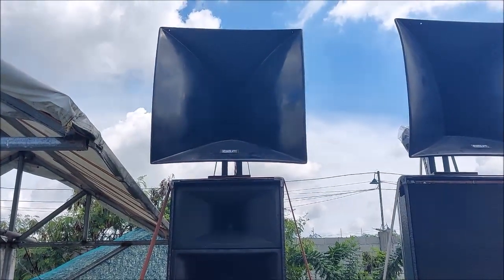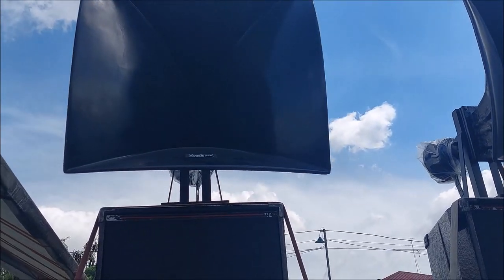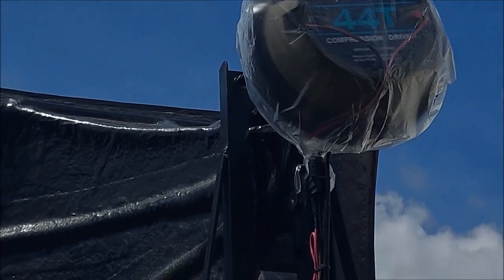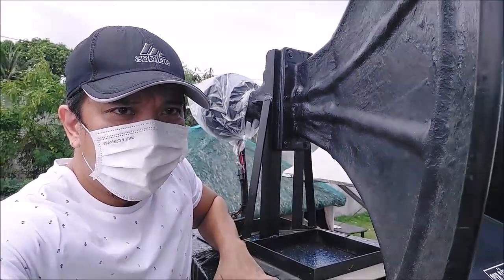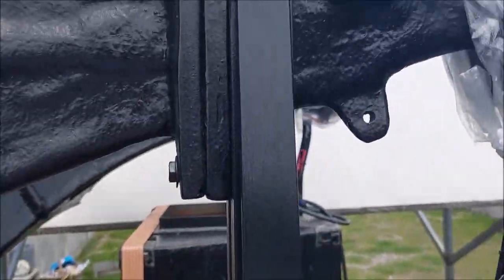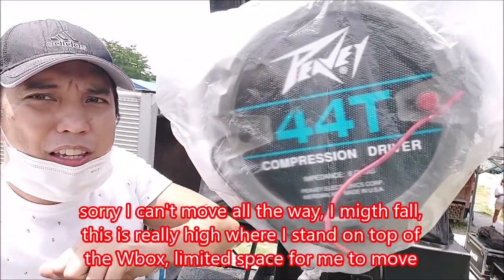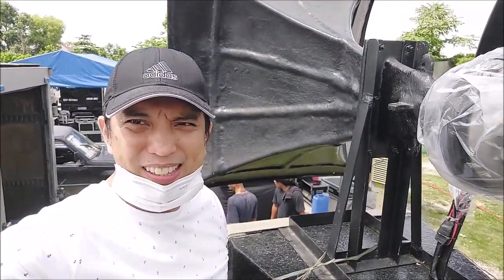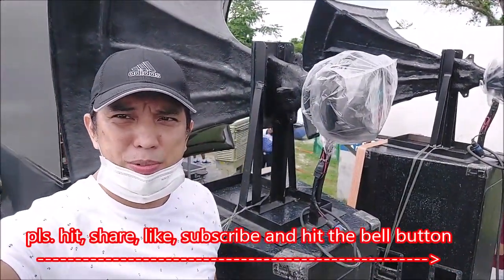A closer look at JBL 2360 A horn | DrasticPro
This is not a review, just a real quick look
on this legendary JBL super horn, driven by Peavey 44T compression driver 4  inches diaphragm with 4 inches voice coil

A compression driver is a small specialized diaphragm loudspeaker which generates the sound in a horn loudspeaker. It is attached to an acoustic horn, a widening duct which serves to radiate the sound efficiently into the air. It works in a "compression" mode; the area of the loudspeaker diaphragm is significantly larger than the throat aperture of the horn so that it provides high sound pressures. Horn-loaded compression drivers can achieve very high efficiencies, around 10 times the efficiency of direct-radiating cone loudspeakers. They are used as midrange and tweeter drivers in high power sound reinforcement loudspeakers, and in reflex or folded-horn loudspeakers in megaphones and public address systems.